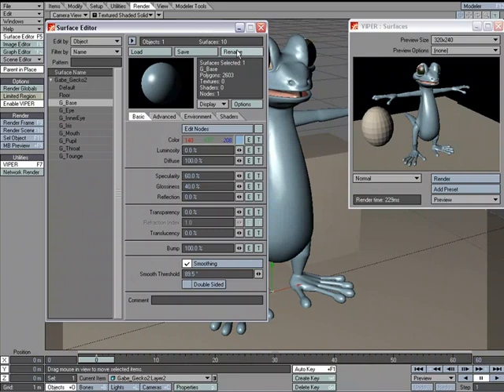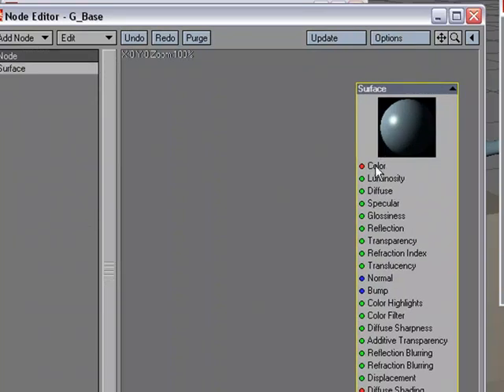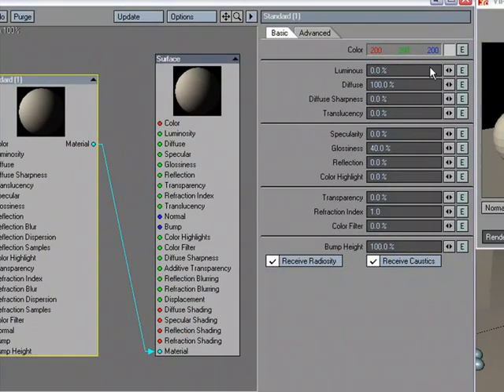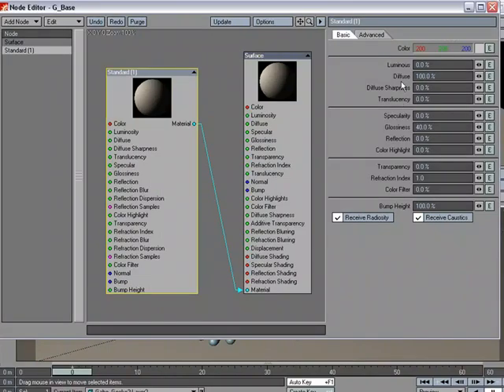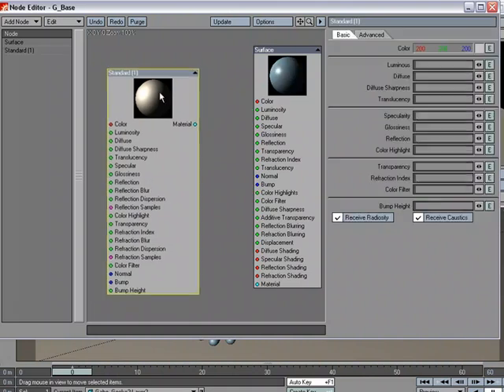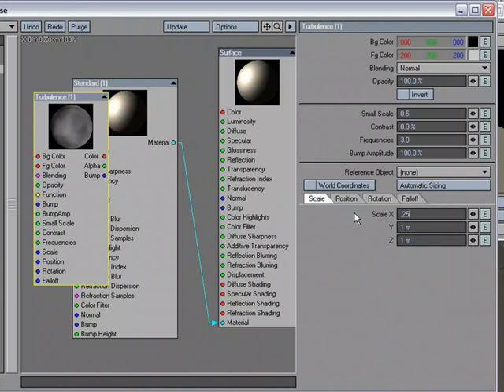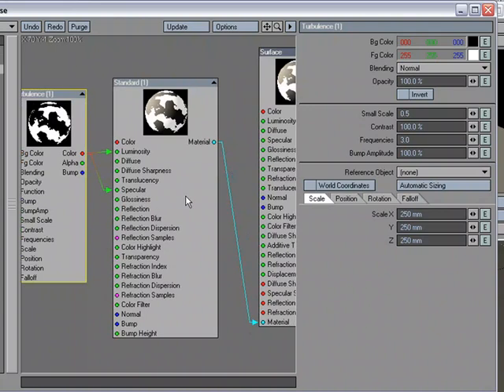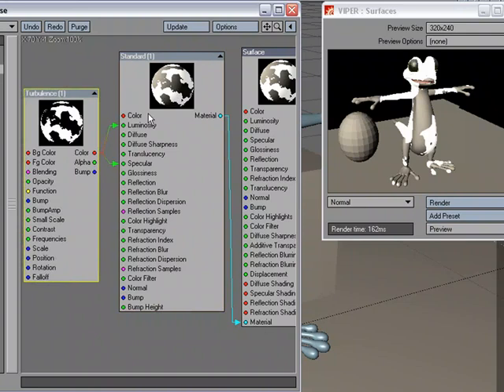LightWave Standard Material Node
Intro to LightWave Standard Material Node in Node Editor